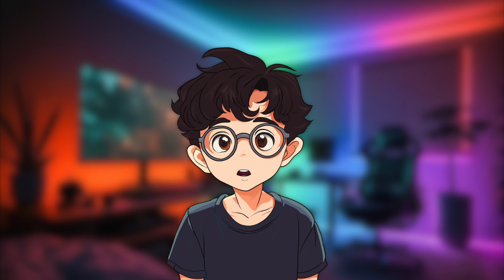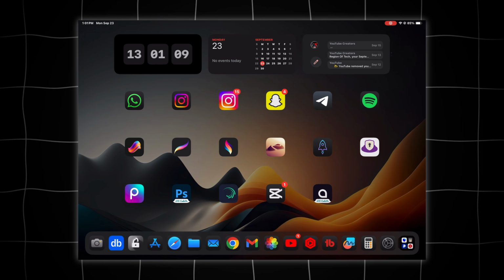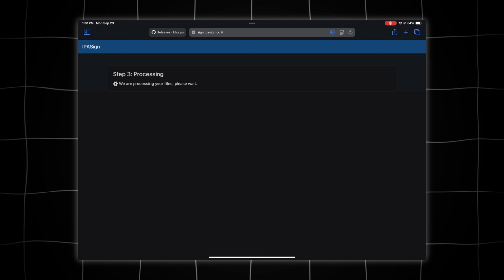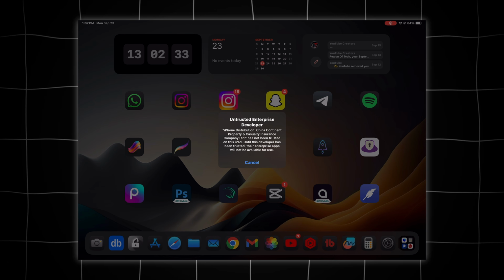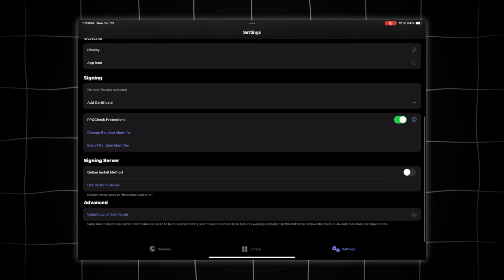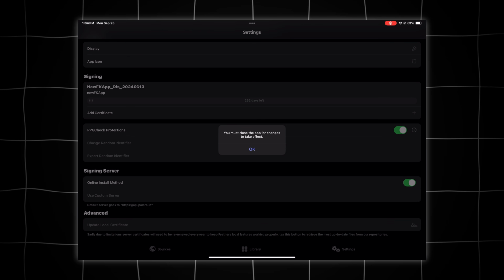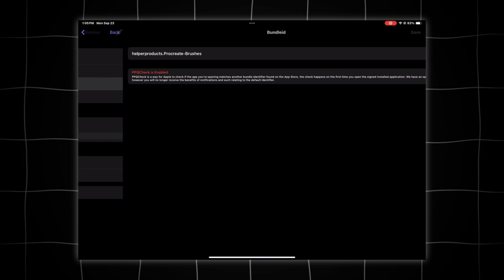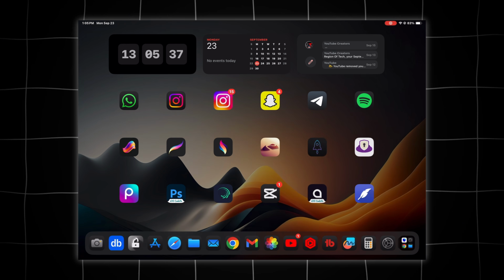Scarlet Revoked? Best Alternatives to Fix Unable to Verify Feather iOS | Stop Using Scarlet & eSign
Title:
Scarlet Revoked? Best Alternatives to Fix Unable to Verify | Stop Using Scarlet & eSign on iOS 18

Description:
Struggling with Scarlet getting revoked on iOS 18? I’ve got the best solutions for you! In this step-by-step guide, I’ll show you how to fix the “Unable to Verify” app issue and provide alternative methods to permanently sideload apps on your iPhone without jailbreak. Whether you’re tired of app revokes or looking for reliable alternatives to Scarlet and eSign, this video covers it all. Stop relying on tools that keep getting revoked and learn how to sideload apps effortlessly!

Topics Covered:

 • How to fix the “Unable to Verify” app error on iOS 18
 • Best alternatives to Scarlet and eSign
 • Permanent solutions to sideload apps without jailbreak
 • Methods to prevent app revokes on iPhone
 • Troubleshooting app verification issues

Check the Pinned Comment for the relevant download links!

• Telegram: Find the link in the pinned comment

• Previous Video: Scarlet Revoked ? Here are some best solutions | How to fix unable to verify app ios